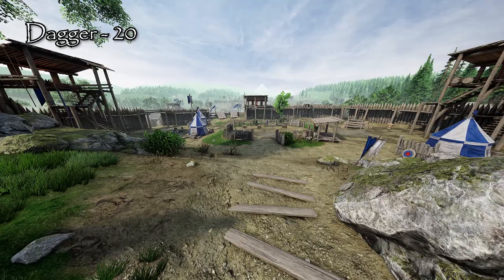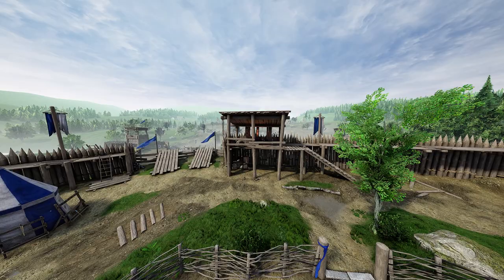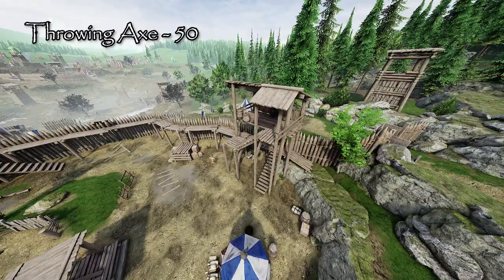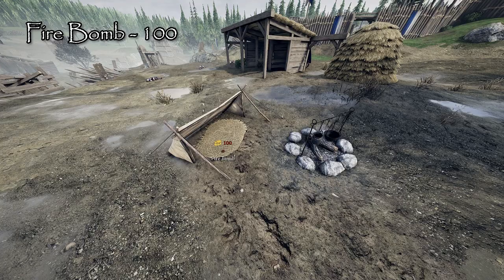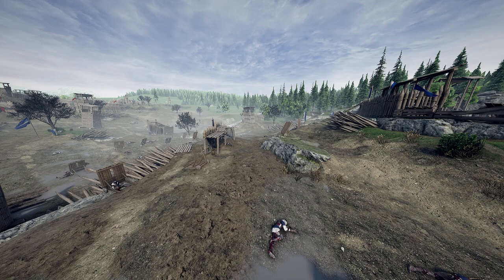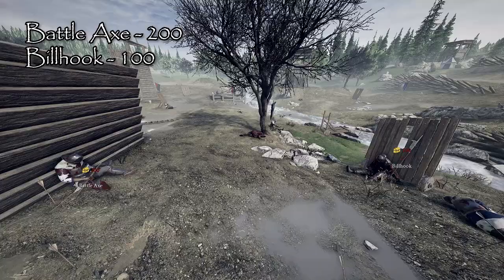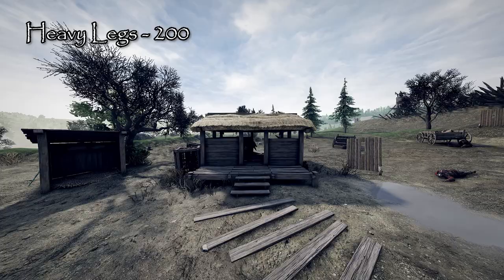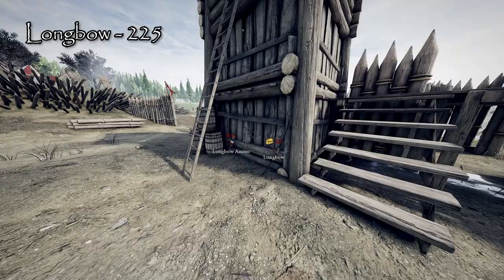Mordhau - Item location guide on Camp (Horde Mode)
Mordha - Item location guide on Camp

On this item location guide for Mordhau Horde Mode I will take you to Camp. Soon you will know  the location of every item better than the back of you hand. Timestamps for items can be found below.

Dagger 00:18
Chests 00:24
Light Armor - 00:30
Axe 00:39
Rock 00:45 02:29
Blacksmith Hammer 00:48
Short Sword 00:48
Warhammer: 0048
Mace 00:57
Ammo 01:07
Bandage 01:13 03:38
Medic Bag 01:13
Recurve Bow 01:17
Arming Sword 01:22
Wooden Mallet 01:27
Toolbox 01:27
Targe 01:32
Throwing Axe 01:37 02:34
Throwing Knife 01:43 03:09
Scythe 01:49
Falchion 01:55
Rusty Fork 02:07
Medium Legs 02:12
Hoe 02:16
Fire Bomb 02:22
Bastard Sword 02:34
Medium Helmet 02:34
Heater Shield 02:39
Pavise Shield 02:44
Executioner's Sword 02:48
Longsword 03:00
Buckler 03:06
Messer 03:09
Medium Chest 03:09
Maul 03:22
Pole Axe 03:26
Greatsword 03:33
Eveningstar 03:38
Battle Axe 03:47
Billhook 03:47
Estoc 03:55
Crossbow 04:01
Rapier 04:01
Bardiche 04:08
Kite Shield 04:18
Heavy Legs 04:25
Bear Trap 04:32
Heavy Helmet 04:37
Zweihander 04:37
Spear 04:42
Heavy Chest 05:00
Halberd 05:05
Longbow 05:10